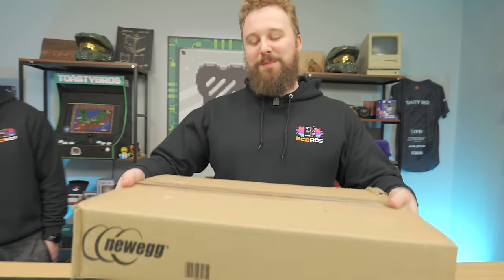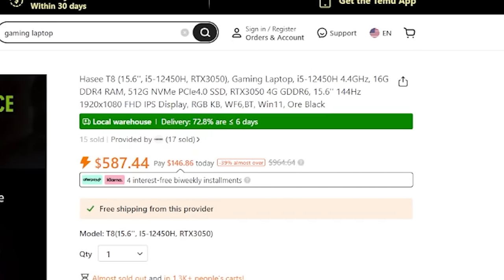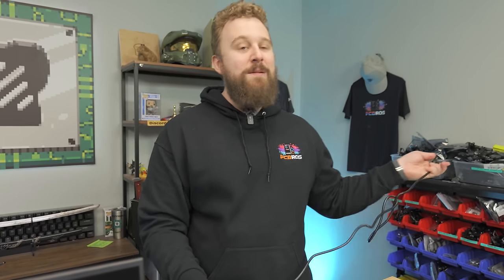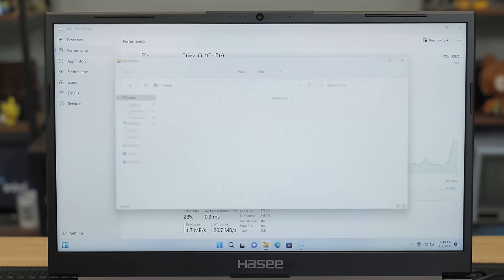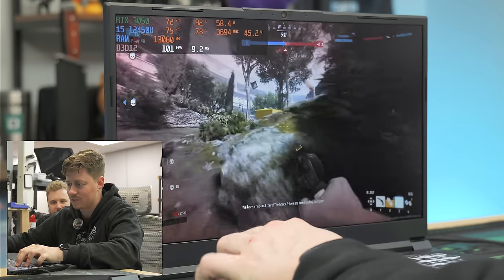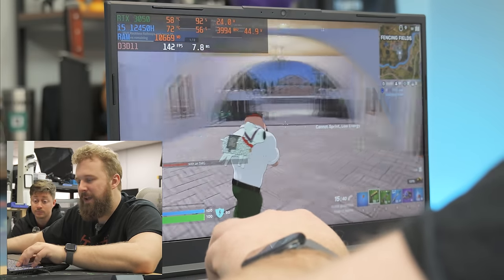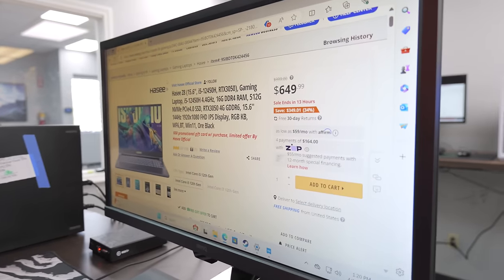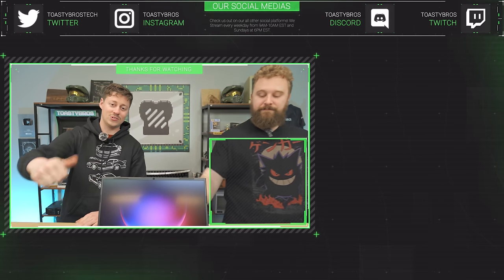We Bought a CHEAP Gaming Laptop From TEMU…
Have you ever heard of a Hasee gaming laptop? We hadn’t either until filming this video, and we bought it from Temu! It came from an interesting seller that many people have in fact heard of, and the performance is actually pretty good for the price!